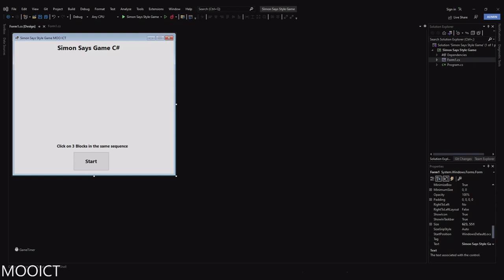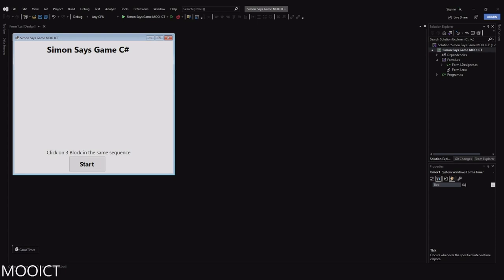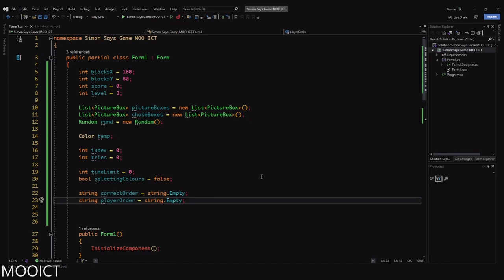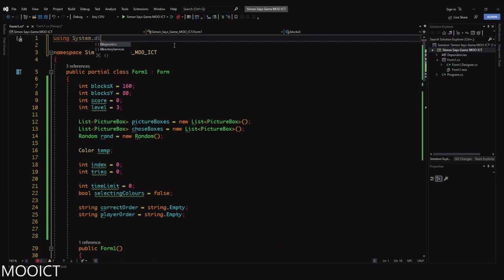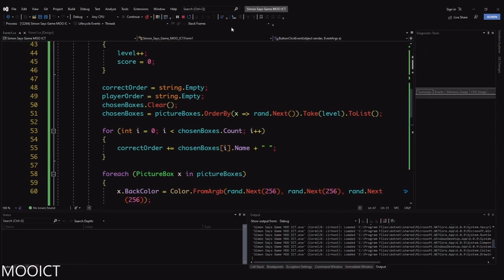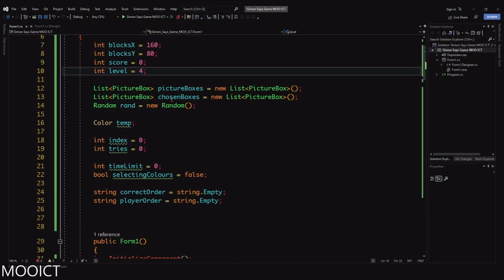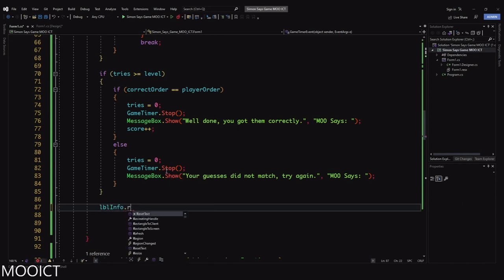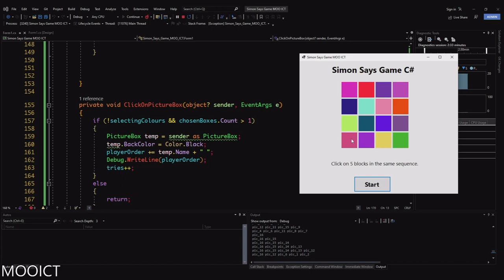Make a Simon Says Game in C# and Windows Forms Tutorial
Hi In this tutorial we will be making a Simon says style game using Windows Form and C#. This was a fun problem to solve as this project takes a lot of out of the box style thinking and I wanted to make this project without using too many timers in the same game. I found a useful solution and this one will use the time and switch statements to change the colour of the picture boxes so they can indicate when its been selected by the program and in which order. Hope you have fun remaking this as much fun it was to solve.
Happy Coding.

Take Care